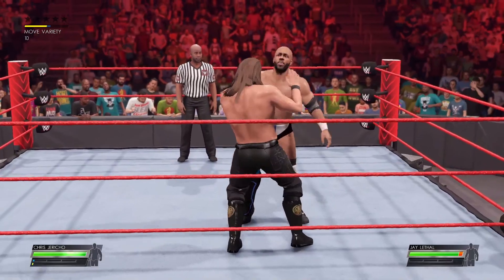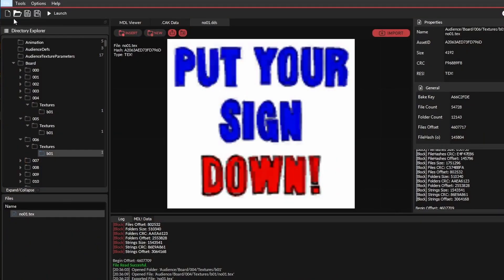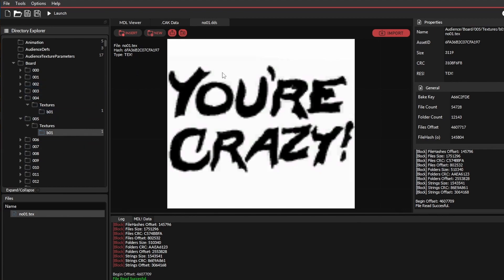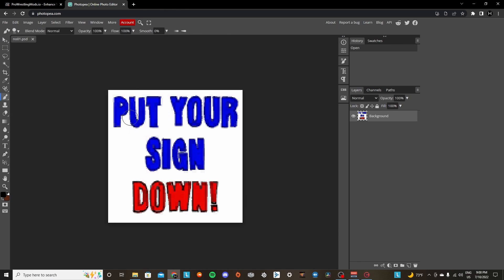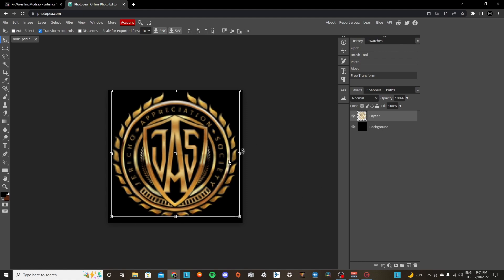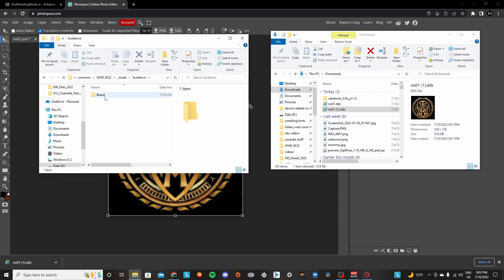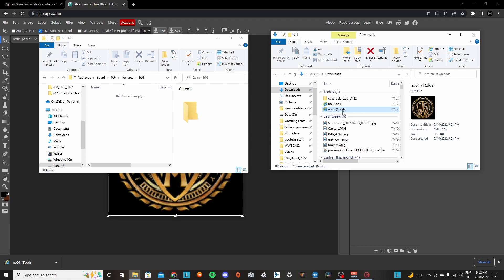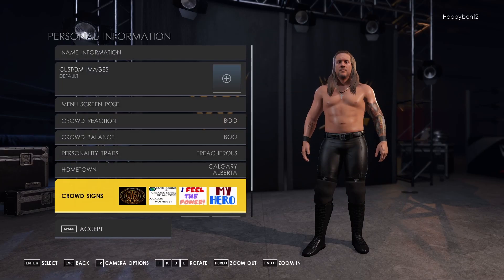How To Mod Custom Crowd Signs | WWE 2K22 Modding Tutorial